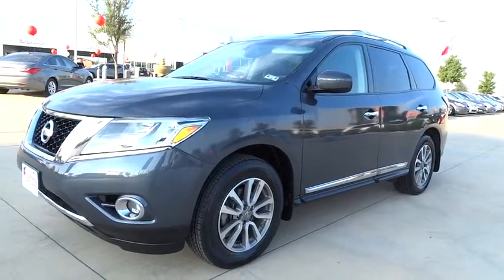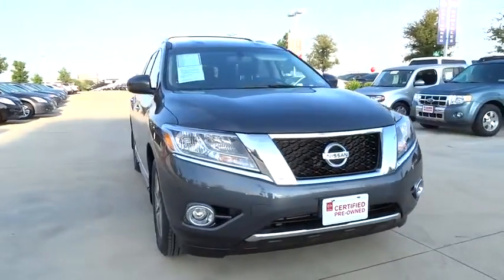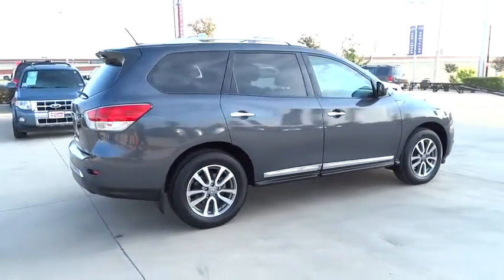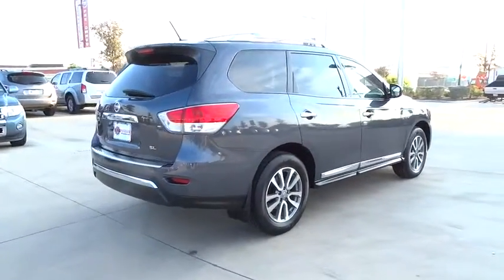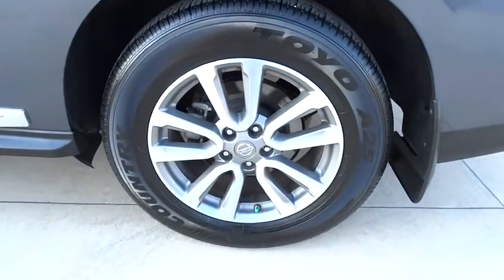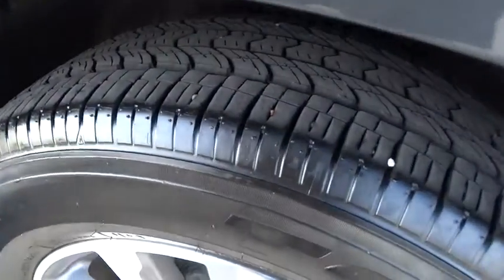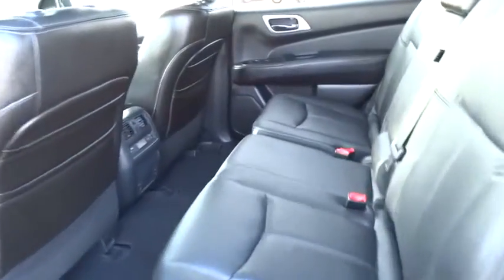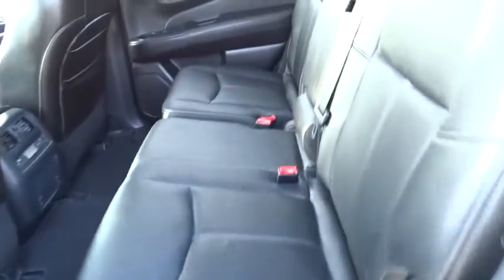2013 Nissan Pathfinder San Antonio, Austin, Houston, New Braunfels, Helotes, TX NW10354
2013 Nissan Pathfinder

Gunn Nissan
12838 San Predro

Clean Carfax - 1 Owner, Super Low Miles, All Services up to Date, Nissan Certified, leather interior and Rear Camera. Join us at Gunn Nissan! San Antonio, Nissan, Bexar, 78209.This is your chance to be the second owner of this stunning 2013 Nissan Pathfinder, kept in great condition by its original owner. This price represents a fantastic value! Gunn Nissan, when we say Certified we show you the proof. Just ask to see the service records.